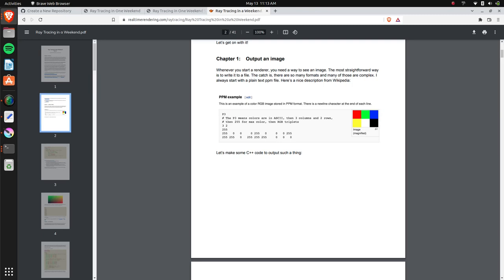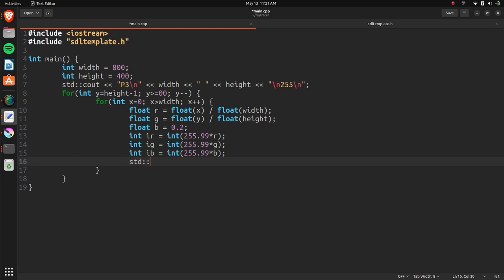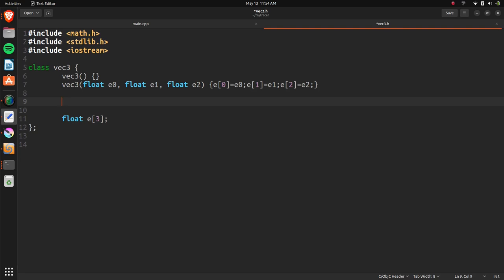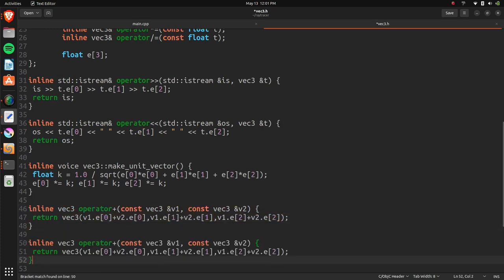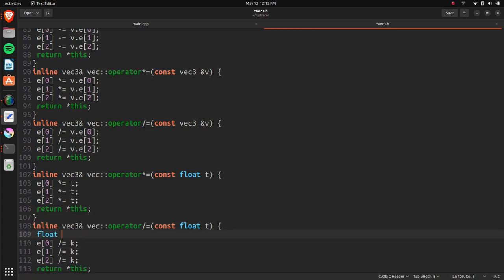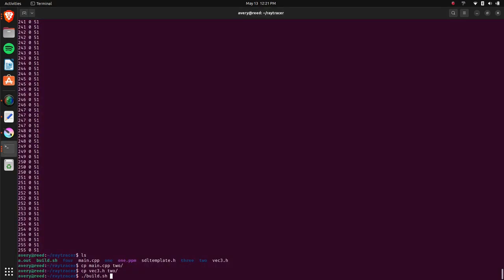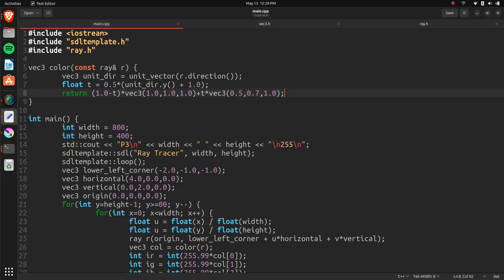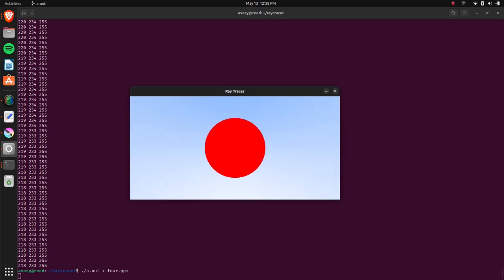Ray Tracing in One Weekend C++ Tutorial - Day 1 of 3 - PPM, SDL2, Vectors, Rays, Sphere